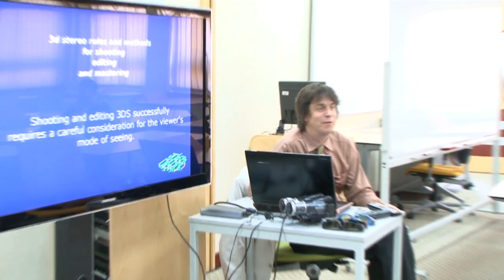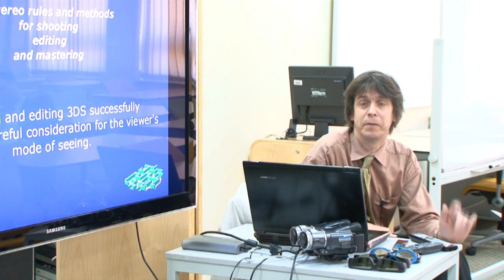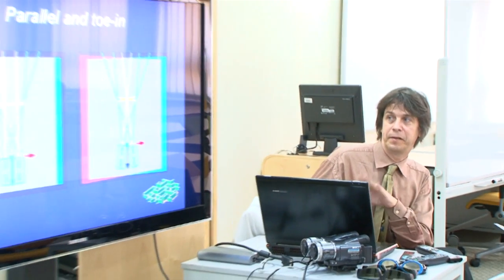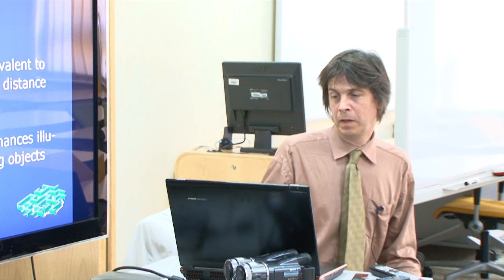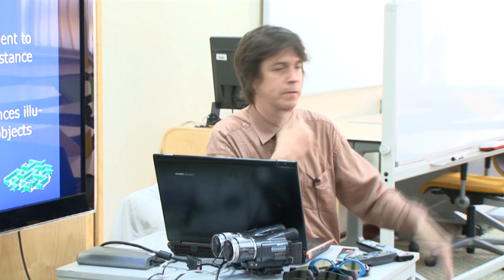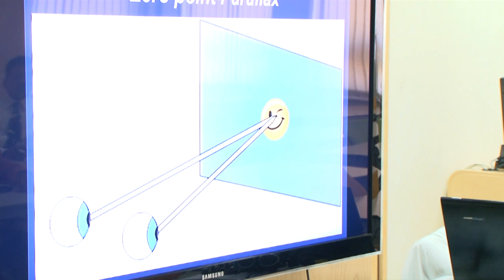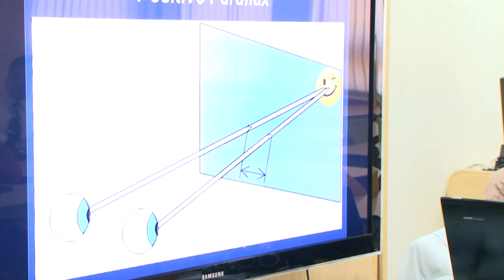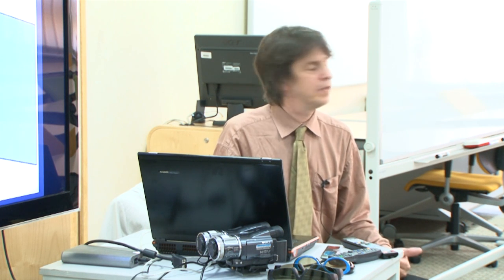3D Stereoscopic rules and methods for shooting, editing and mastering (Part 1)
William Lemaitre talks about Stereoscopic 3D production methods and theory. Shooting and editing 3DS successfully requires a careful consideration for the viewer's mode of seeing. We look at the uses of depth, Camera placement, Parallel and toe-in, Inter Axial distance, Eye Strain, fixing in post, key tools and more.